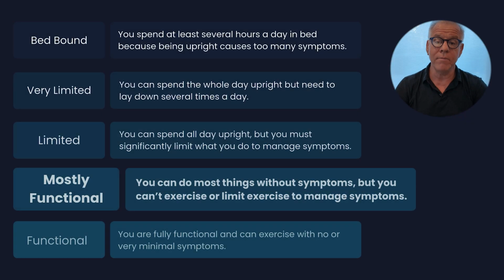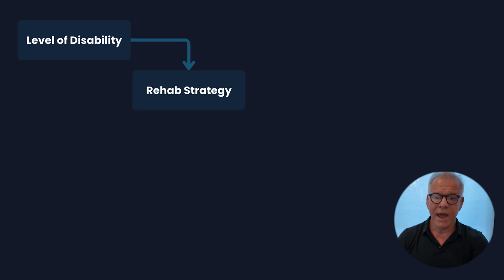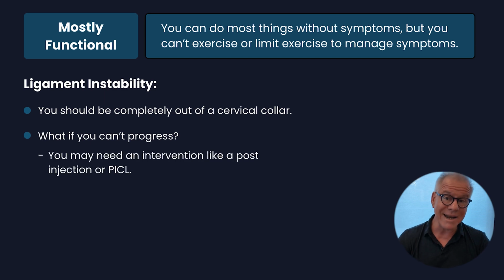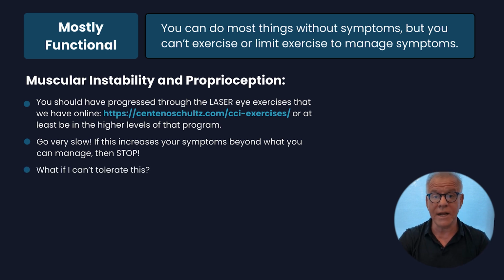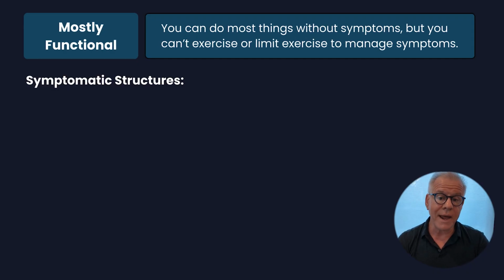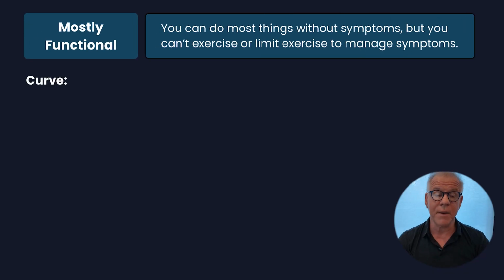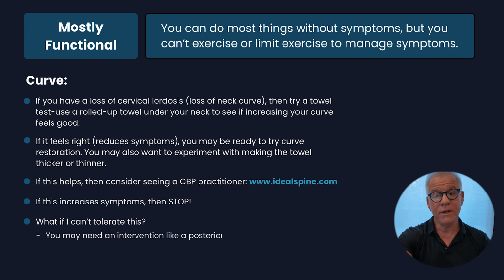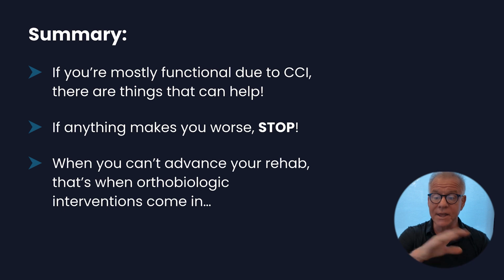How To Rehab From CCI Part 3 Deep Dive: Mostly Functional Patients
Welcome to part 3.4 of the How to Rehab from CCI series with Dr. Centeno. This video focuses on aligning rehab interventions with your current functional level. Specifically, it is tailored for mostly functional patients, those who can perform most daily activities with minimal symptoms but may still need to limit or avoid exercise to manage their condition.

Dr. Centeno introduces the concept of "climbing out of the hole," emphasizing how patients can progress from being mostly functional to fully functional through targeted strategies. He discusses the importance of becoming collar-free and provides guidance on transitioning away from cervical collars. Building neck muscle strength and improving proprioception are also key elements, achieved through exercises such as laser training, which are essential for moving to the next functional level.

The video addresses symptomatic structures in the neck, including how to manage pain, headaches, and irritated occipital nerves. Techniques like AO/NUCCA chiropractic, self-massage, and ice therapy are explored as ways to reduce symptoms and improve overall function. For those dealing with neck curve issues, Dr. Centeno explains how tools like the towel test, CBP providers, and at-home devices can help restore cervical lordosis and relieve pressure on the upper cervical spine. Posture correction is another major focus, with online programs like Healthy Posture Club and Egoscue offering guided exercises to improve alignment and reduce symptoms.

If exercises or strategies worsen symptoms or fail to provide improvement, Dr. Centeno discusses when interventions like posterior injections or PICL may be necessary. The goal is to help patients build strength, manage symptoms effectively, and advance to a fully functional level.

Think you might have CCI?

Centeno-Schultz Clinic
403 Summit Blvd Suite
201 Broomfield, CO 80021

Key timestamps:
00:00 - Introduction to Part 3.3: Matching Rehab to Functional Levels
00:42 - Overview of Mostly Functional CCI Patients
01:40 - Climbing Out of the Rehab Hole: Progression Strategies
02:58 - Importance of Managing Symptoms While Progressing
03:04 - Cervical Collar Use and Transitioning Away
04:49 - Building Stability with Laser Exercises and Proprioception
05:16 - Managing Symptomatic Structures and Chiropractic Options
06:27 - Restoring Neck Curve with Towel Test and Devices
07:48 - Improving Posture with Guided Exercises